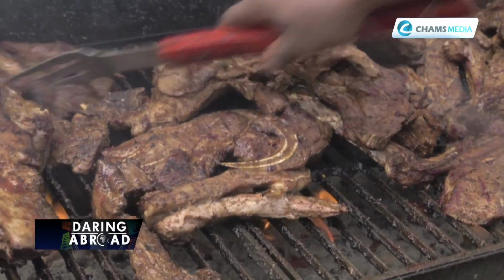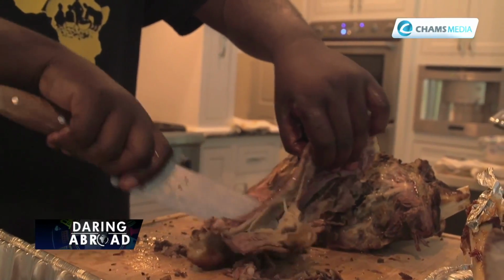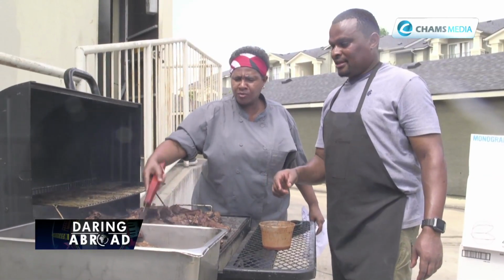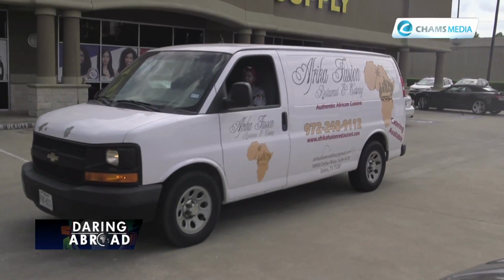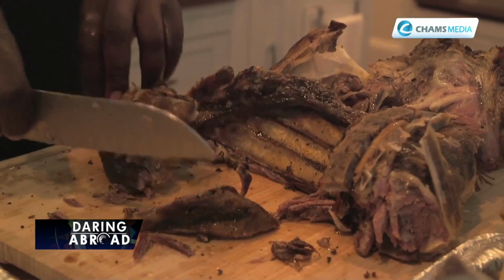I discovered my cooking talent when I lost a white collar job - Mumbi Baskin, Dallas, Texas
She had a white-collar job in the US, then all of a sudden, she lost her job after being laid off, and she had to begin her life afresh. She ventured into the hospitality sector and now she is a proud owner of Afrika Fusion - a popular restaurant specialising in African Dishes in Dallas, Texas. This is the story of a daring Kenyan, Mumbi Baskin